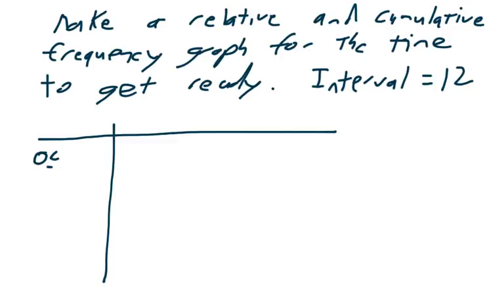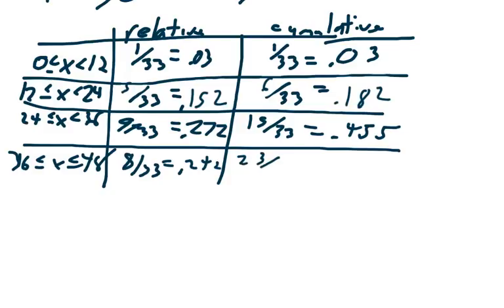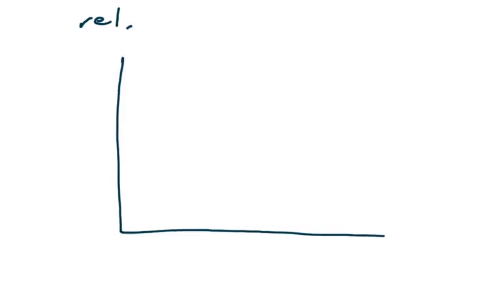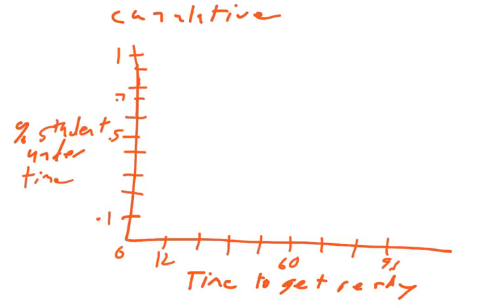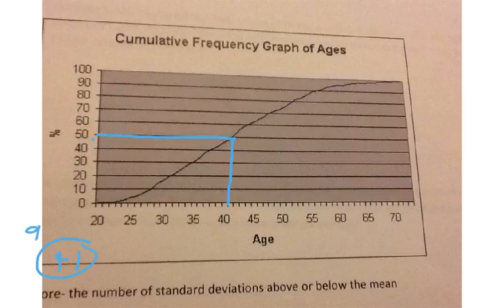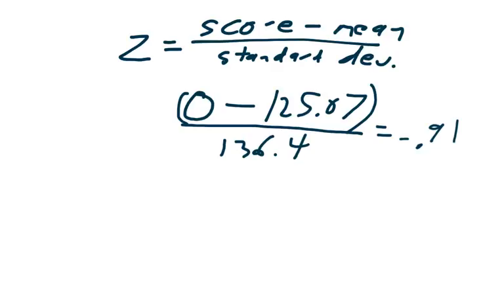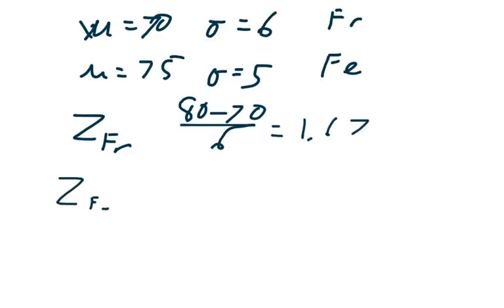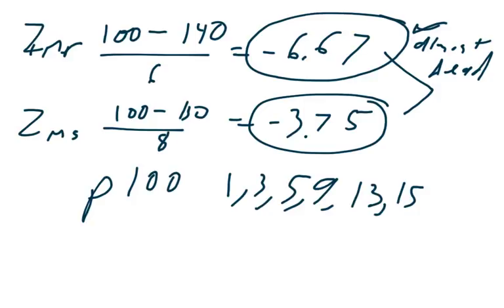9/11 period 6